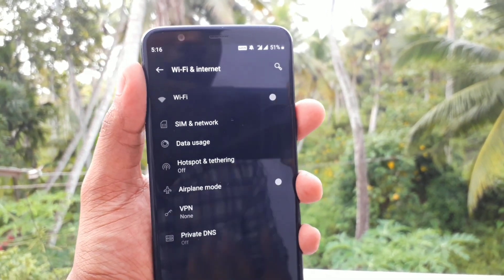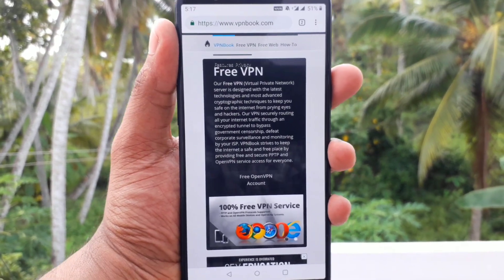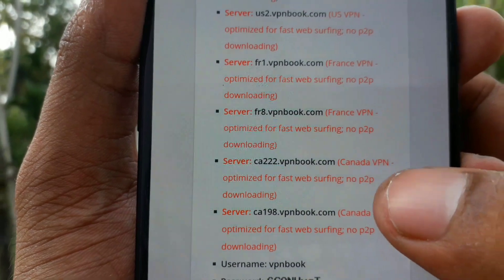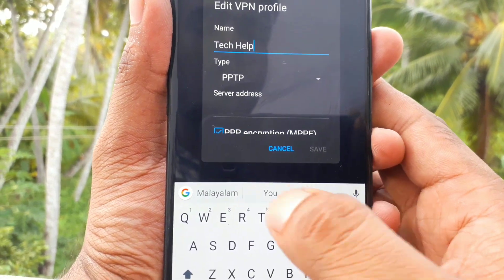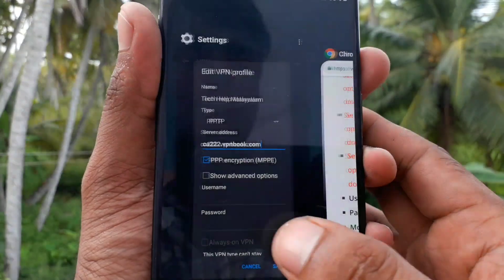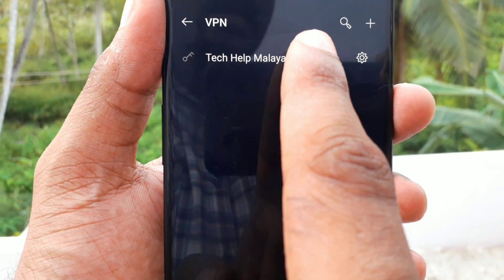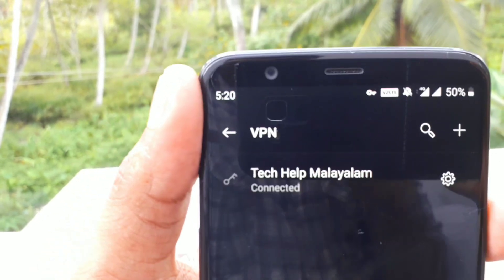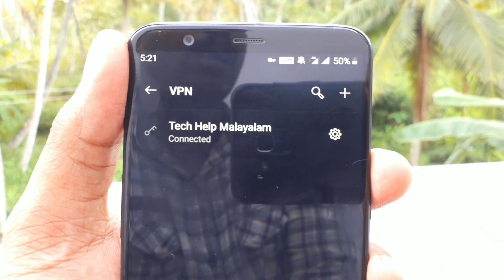VPN secret trick|വേറൊരു apps ഇല്ലാതെ VPN ഉപയോഗിക്കാം |Tech help malayalam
വീഡിയോ ഇഷ്ടമായാൽ കൂട്ടുകാരിലേയ്ക്ക് ഷെയർ ചെയ്യൂ 🥰🥰